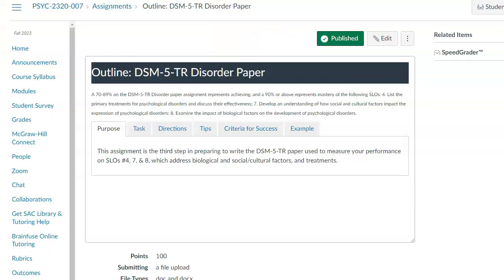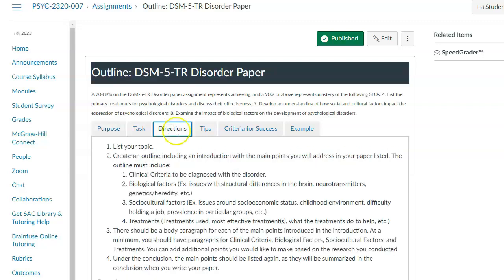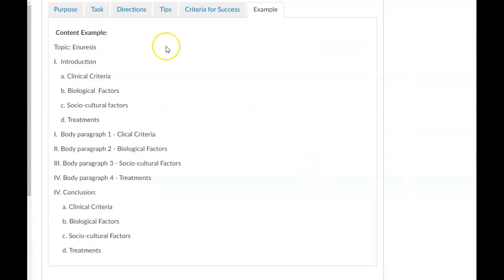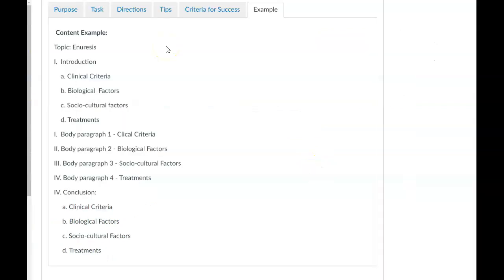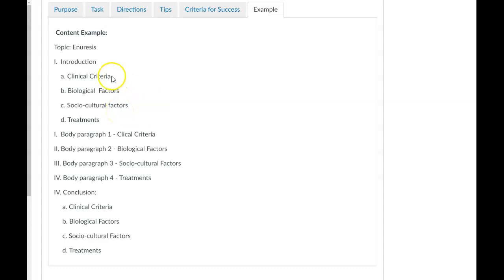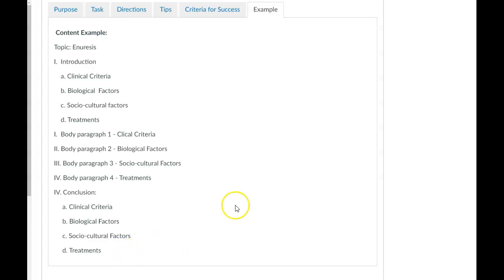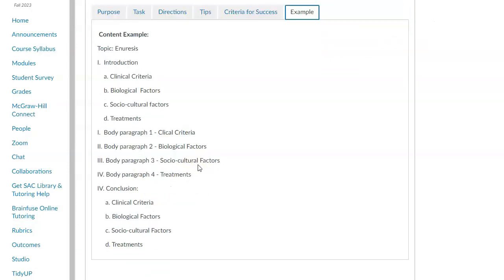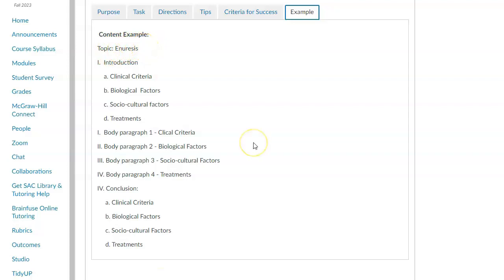PSYC 2301: Outline: DSM-5-TR Disorder Paper Tutorial